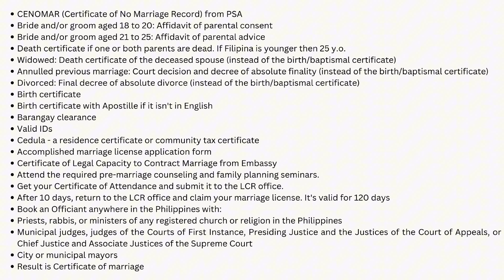Here's a list of documents you need to get married in the Philippines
Here’s a list of the documents:

‌CENOMAR (Certificate of No Marriage Record) from PSA
‌Bride and/or groom aged 18 to 20: Affidavit of parental consent
‌Bride and/or groom aged 21 to 25: Affidavit of parental advice
‌Death certificate if one or both parents are dead. If Filipina is younger then 25 y.o.
‌Widowed: Death certificate of the deceased spouse (instead of the birth/baptismal certificate)
‌Annulled previous marriage: Court decision and decree of absolute finality (instead of the birth/baptismal certificate)
‌Divorced: Final decree of absolute divorce (instead of the birth/baptismal certificate)
‌Birth certificate
‌Birth certificate with Apostille if it isn't in English
‌Barangay clearance
‌Valid IDs
‌Cedula - a residence certificate or community tax certificate
‌Accomplished marriage license application form
‌Certificate of Legal Capacity to Contract Marriage from Embassy
‌Attend the required pre-marriage counseling and family planning seminars.
‌Get your Certificate of Attendance and submit it to the LCR office.
‌After 10 days, return to the LCR office and claim your marriage license. It's valid for 120 days

‌Book an Officiant anywhere in the Philippines with:
‌Priests, rabbis, or ministers of any registered church or religion in the Philippines
‌Municipal judges, judges of the Courts of First Instance, Presiding Justice and the Justices of the Court of Appeals, or Chief Justice and Associate Justices of the Supreme Court
‌City or municipal mayors

‌Result is Certificate of marriage

🤝 How We Can Be Useful to You:

📽️ Recording Property with a Drone

Offer for residents of Dumaguete, Dauin, Bacong, Valencia on Negros Island, Philippines. We specialize in capturing your property through drone videography, perfect for selling or creating personal memories. Check out examples on our channel in the 'Every House Has a Story' playlist

🏡 For Potential Property Buyers

If you're abroad and considering property in the area, we can create a personalized video tour for a better understanding. Our services include property investigation, involving discussions with neighbors and local authorities.

🏦 Property Management

Own property in Dumaguete, Bacong, Dauin, Zamboanguita, or Valencia? We offer assistance in profiting from your property through long or short-term rentals. Whether you lack time or prefer a hands-off approach, we can manage it for you, ensuring a return on your investment.

🏰 Share Your Real Estate Experience

Become a guest on our show, 'Every House Has a Story,' and share your real estate experience in the Philippines.